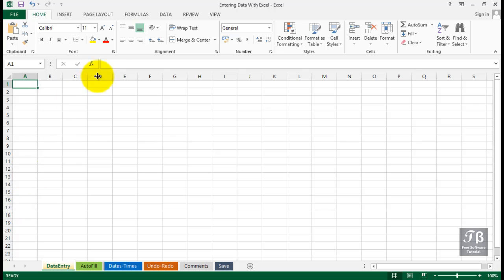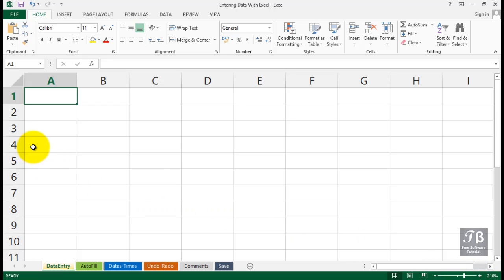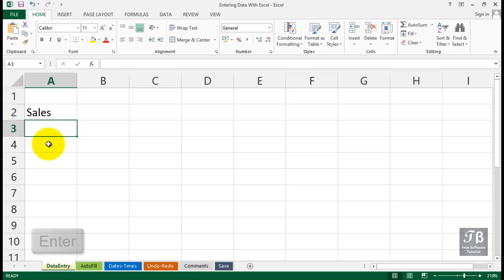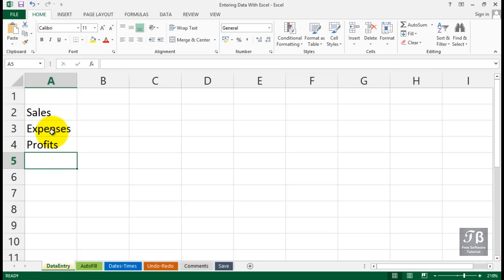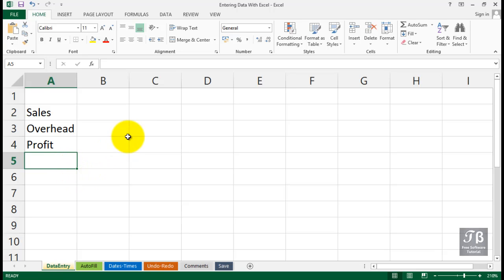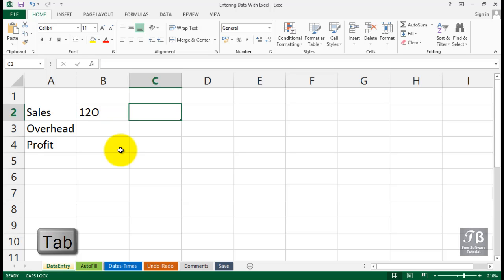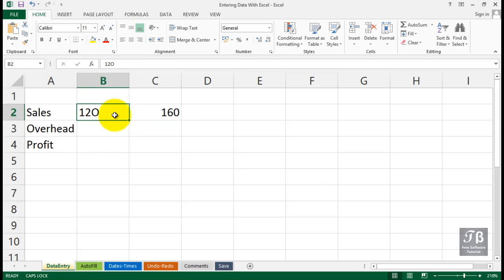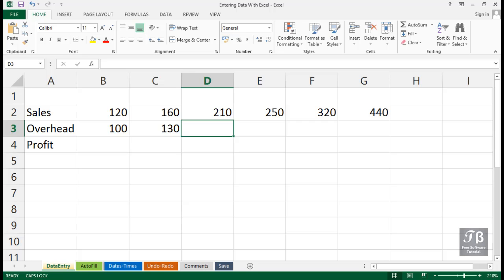Data Entry & Editing Method Excel 2013 Beginners Tutorial